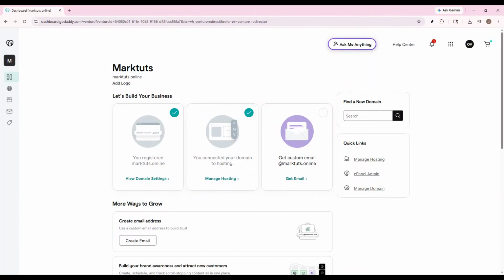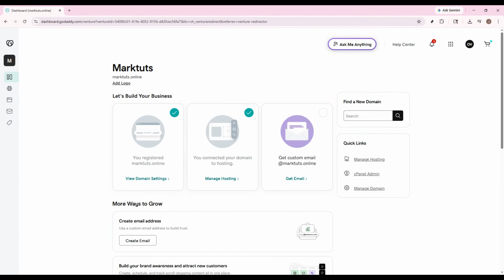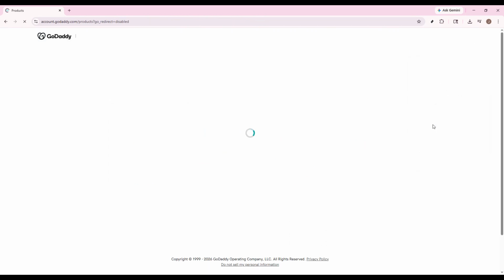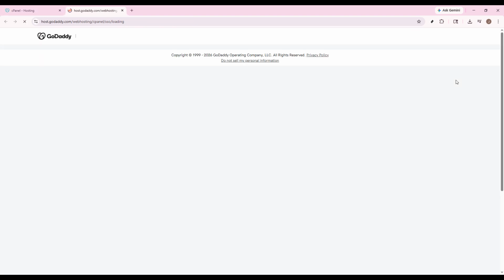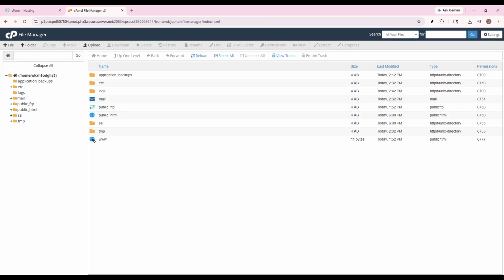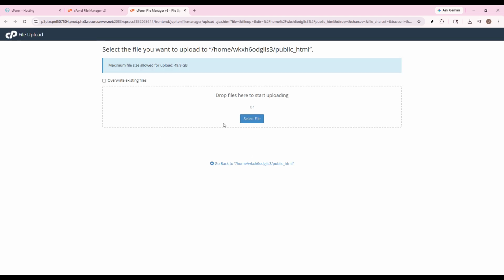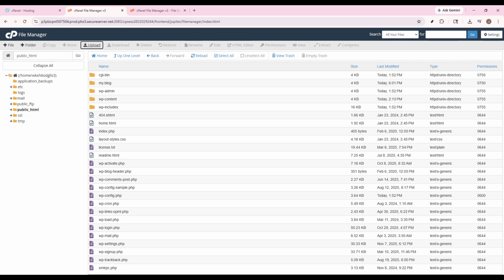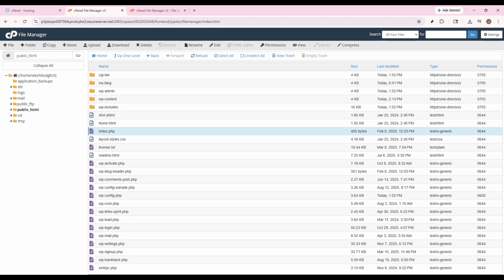How To Upload Website On GoDaddy (Step-By-Step Guide)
Learn how to upload a website on GoDaddy using cPanel and File Manager. This step-by-step guide shows you how to place your files in public_html, upload a ZIP or HTML site, and check that your homepage loads correctly.

🕚Timestamps:
0:00 Intro
0:24 Sign In To GoDaddy And Open My Products
0:47 Open Web Hosting And Click Manage
1:07 Launch cPanel Admin And File Manager
1:29 Open Public_Html Folder
1:48 Upload Website Files Or ZIP
2:19 Make Sure Index Html Or Index Php Is Set
2:41 Visit Your Domain And Test The Website
3:02 Outro

✍️What You'll Learn In This Video:
• How To Sign In To GoDaddy And Open Your Hosting Dashboard
• How To Use cPanel Admin And File Manager
• How To Upload Files Into Public_Html
• How To Upload A ZIP File And Extract It
• How To Set Index Html Or Index Php As The Homepage
• How To Test Your Domain After Uploading

💡Pro Tips:
• Always upload your website files into public_html so the domain can display them.
• Make sure your homepage file is named index.html or index.php.
• If you use a ZIP file, extract it after uploading so the site files are accessible.
• Double-check that images, CSS, and JavaScript folders are included in the upload.
• Refresh your browser or open an incognito window if the site does not appear right away.